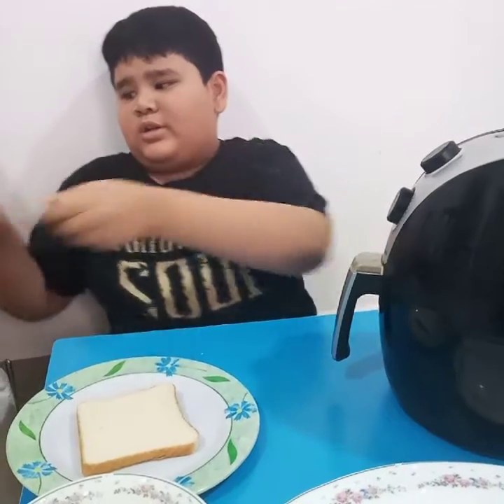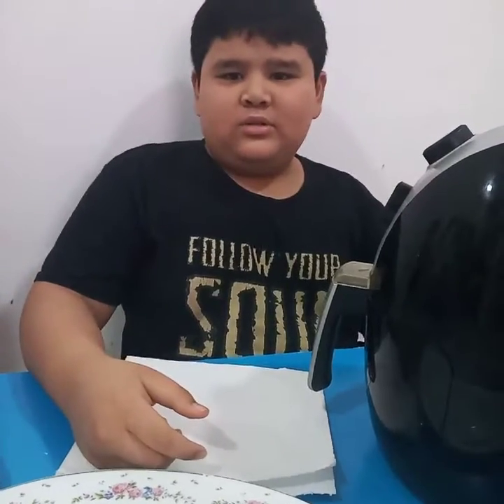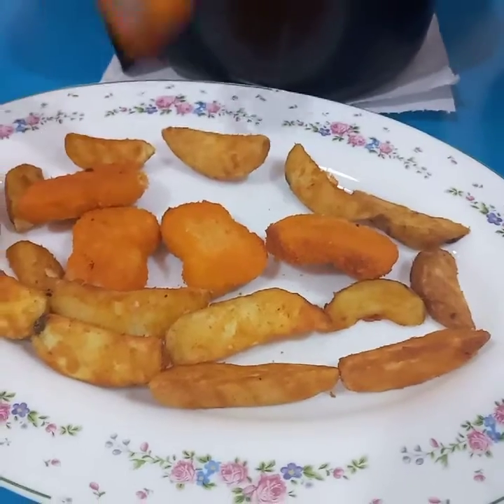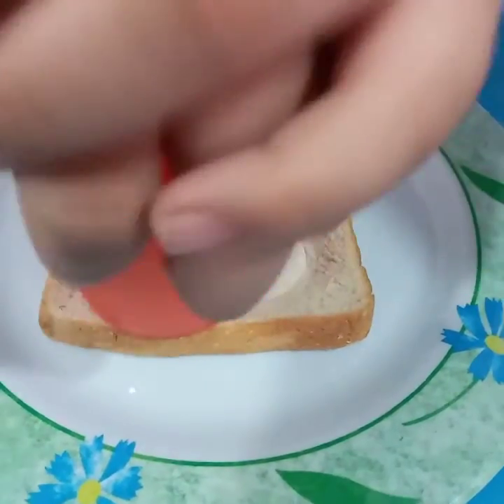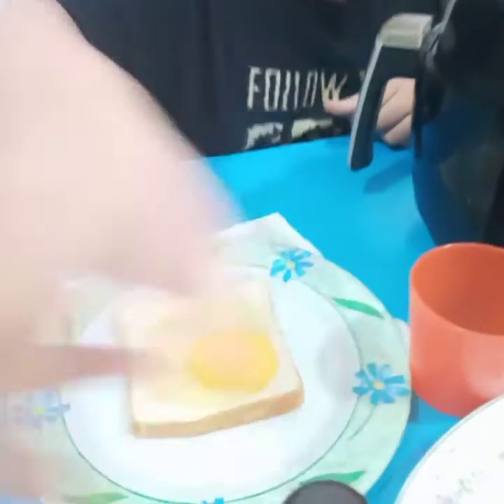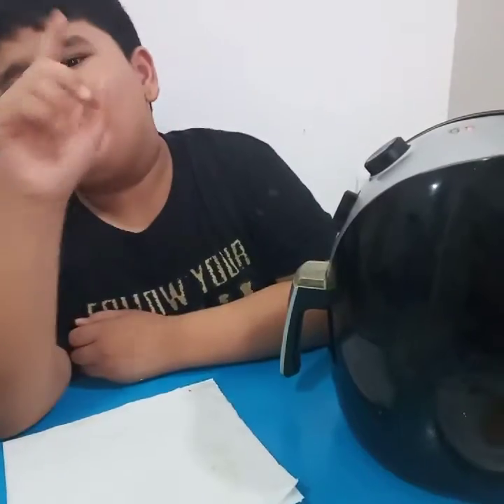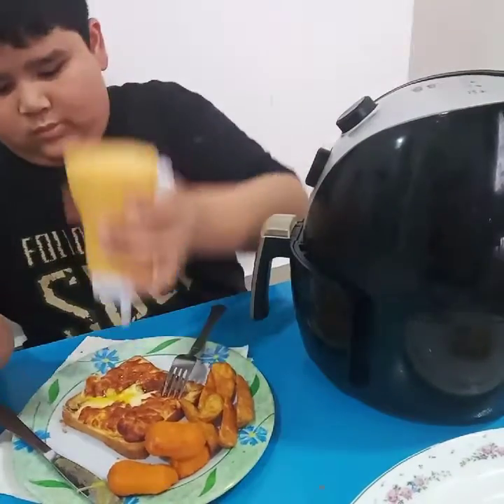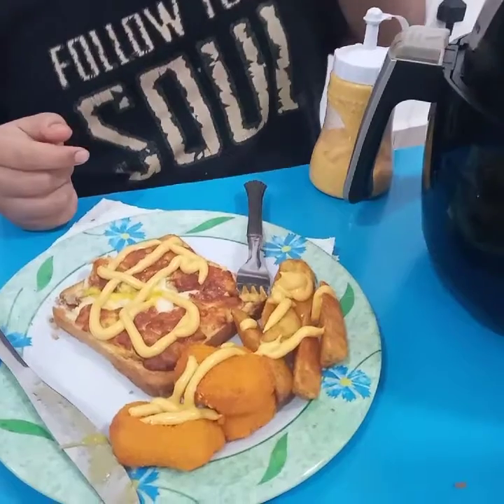Simple meal for breakfast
this is for my english homework